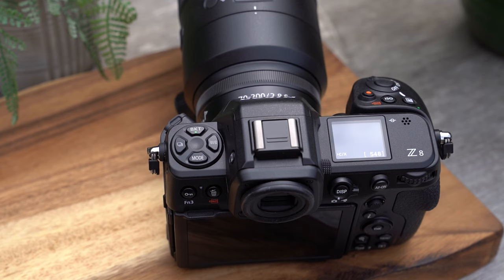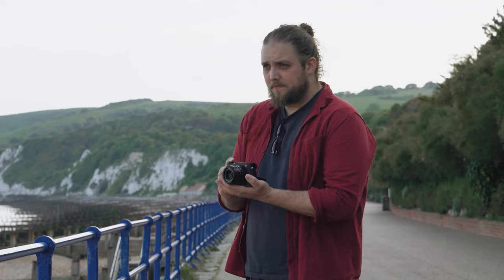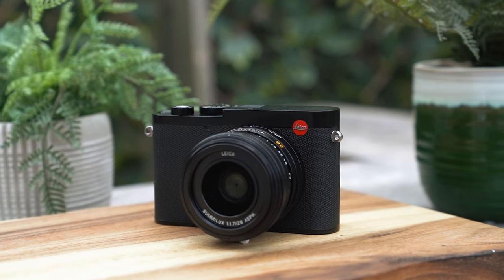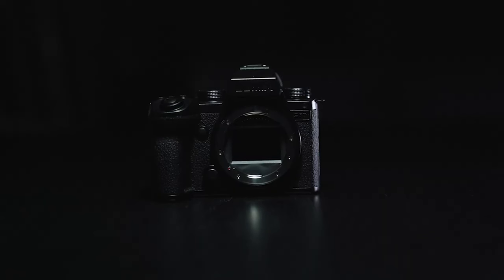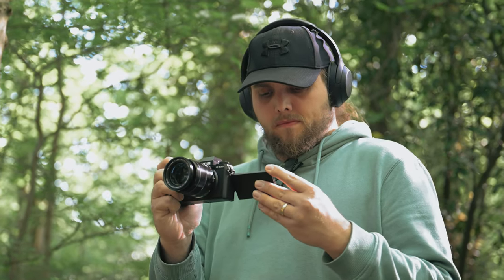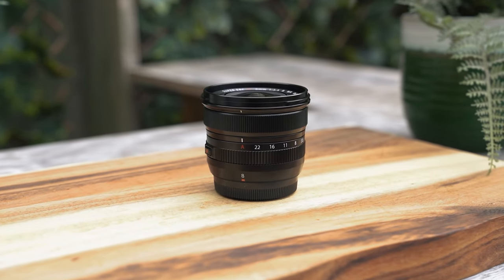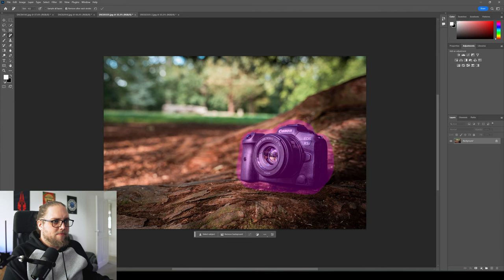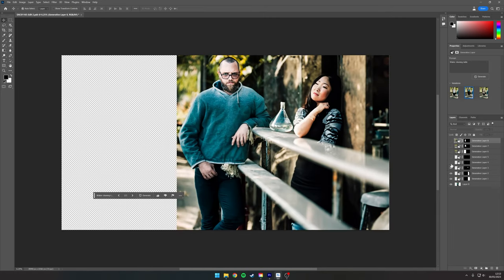So Many Cameras and Big Photo Editing Updates | Photo News May 2023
Wow, May was a big month for the photographic space! From the new Nikon Z8 to the Leica Q3 and Fujifilm X-S20 and of course some big updates to Lightroom and Photoshop, there's a lot to recap on.

Check out the 3 Legged Thing Charles 2.0 Aluminium Tripod And AirHed Pro Kit